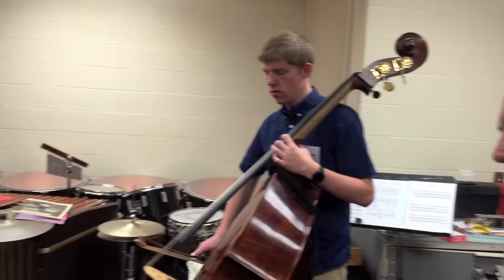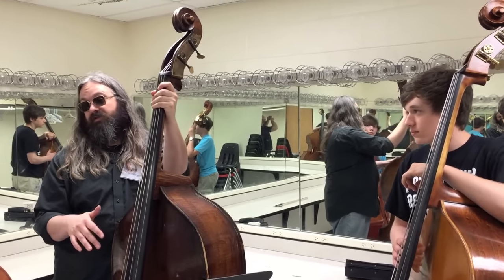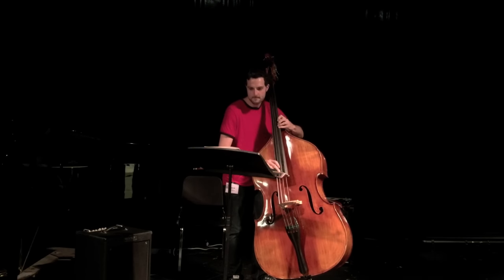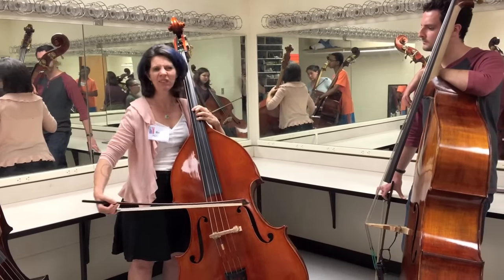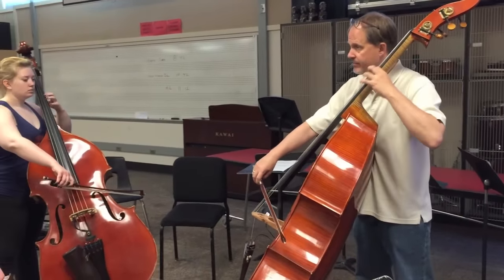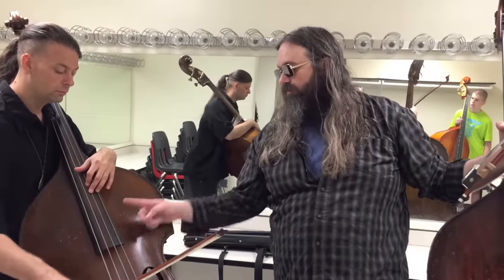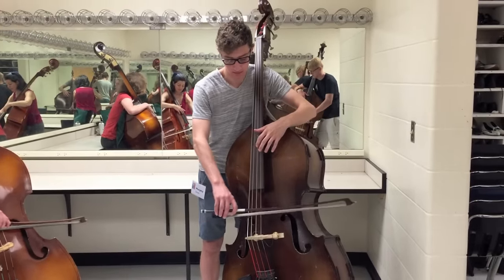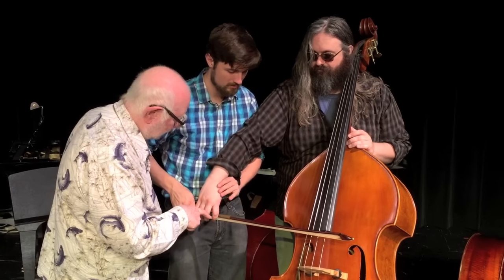Student performances and faculty lecture/recitals - KC Bass Workshop 2015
These footages were taken at KC Bass Workshop 2015. Some of the footage includes student performances, faculty lecture/recitals, and appearances of Francois Rabbath.